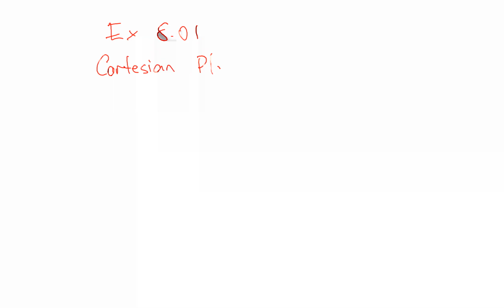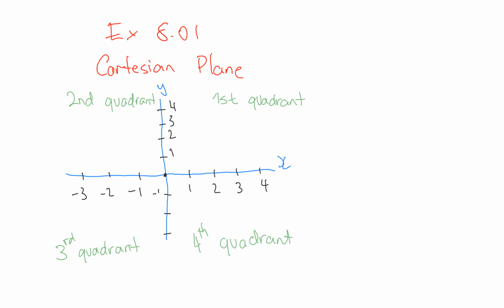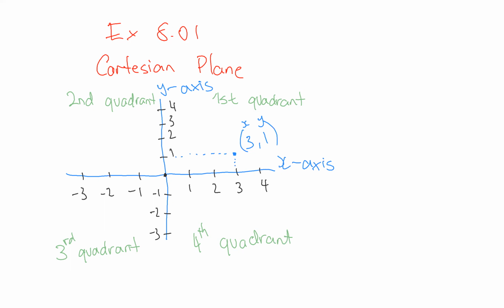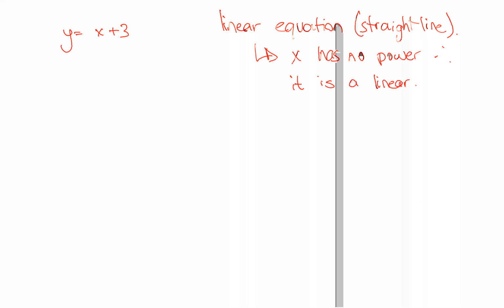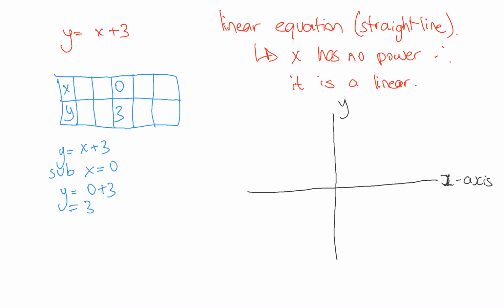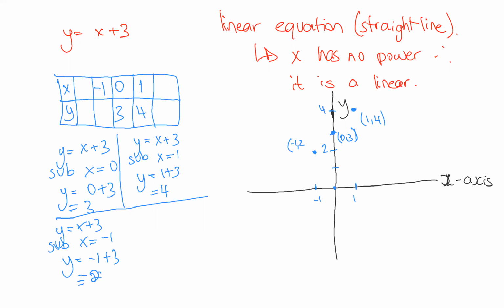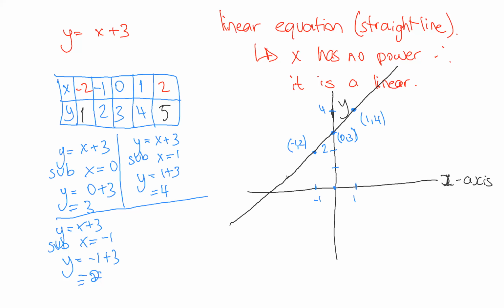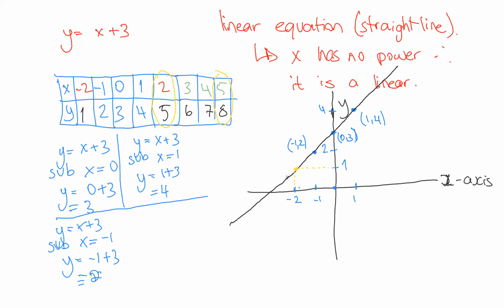Coordinates and linear equations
coordiantes and linear equations